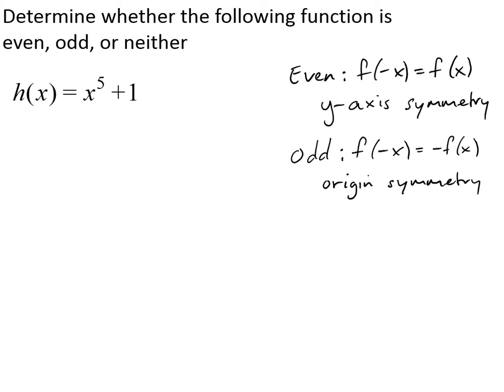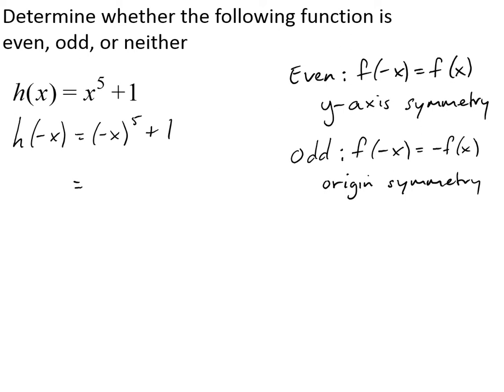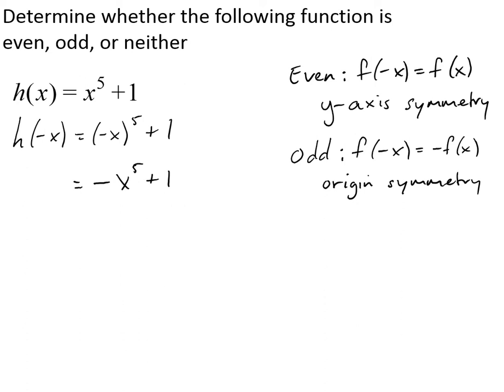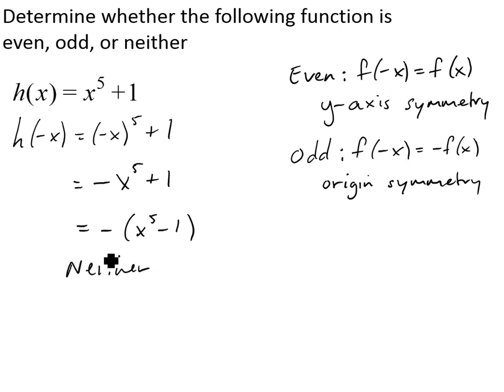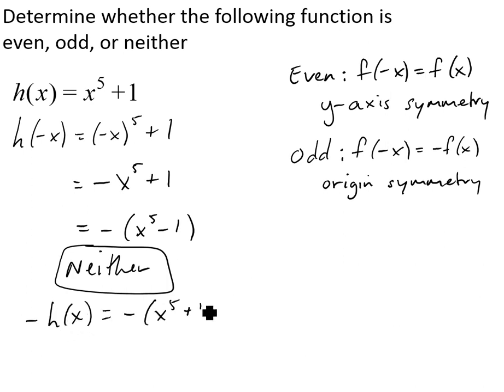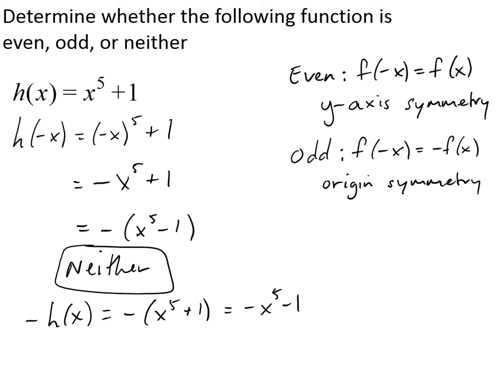Determine Whether a Function is Even, Odd, or Neither